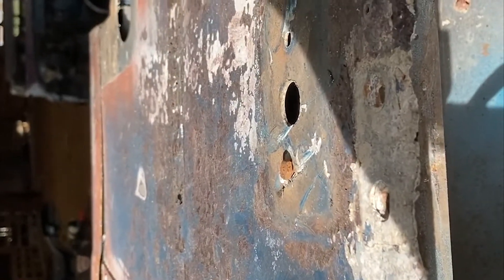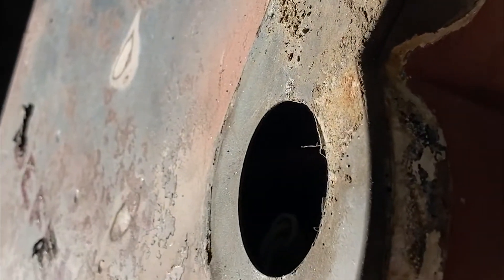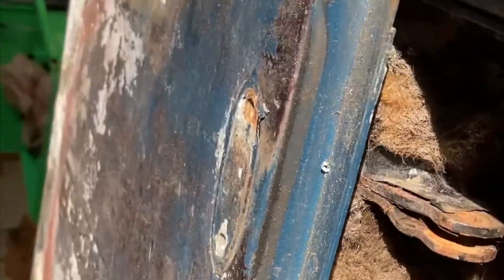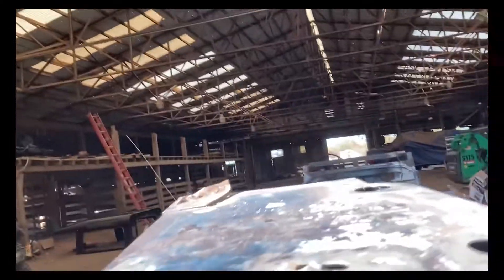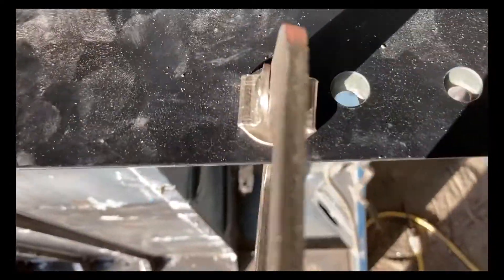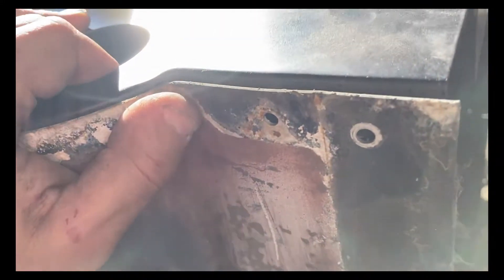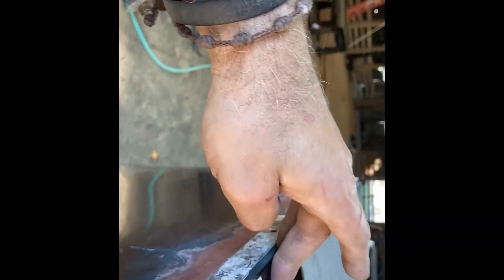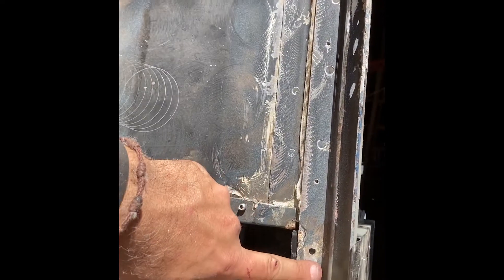1987 Defender 90 rear panel replacement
In this video I will be replacing the rear panel on my Defender 90 project. I am using my own technique as there is no information or instruction anywhere I could find.
@defender @defender 90, @land rover